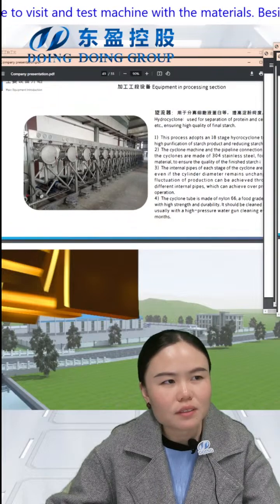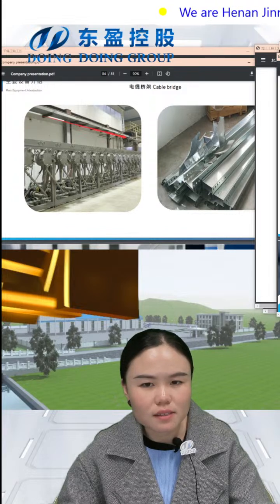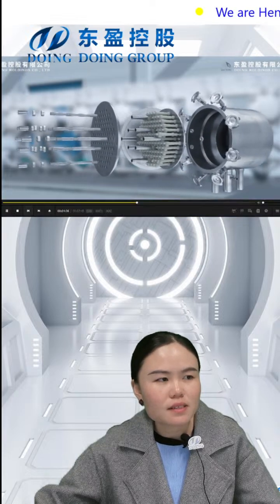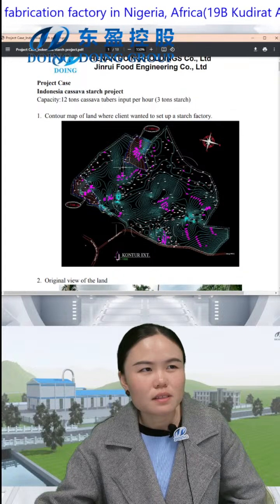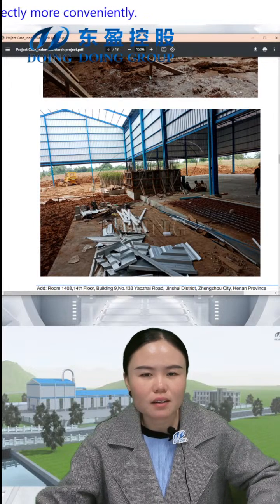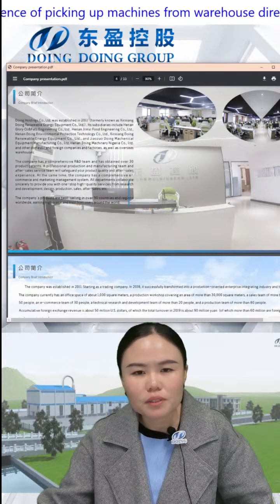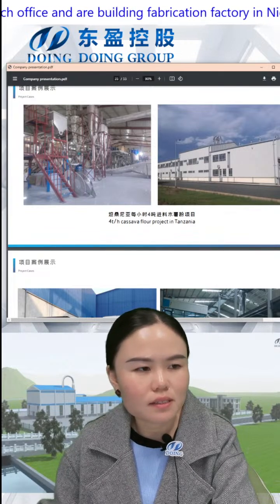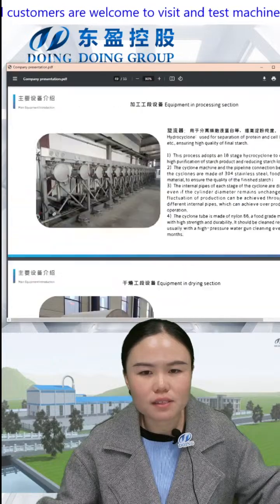How to extract cassava starch? How to build a cassava starch production plant?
If you want to start a small scale cassava starch processing business and ensure that it runs smoothly, you need to have a global mindset and make the following preparations: confirm cassava supply and cassava starch sales market, purchase cassava starch processing machine, build small scale cassava starch processing plant, etc.
Address: 19B Kudirat Abiola Way Olusosun Bus stop, Ikeja, Lagos, Nigeria